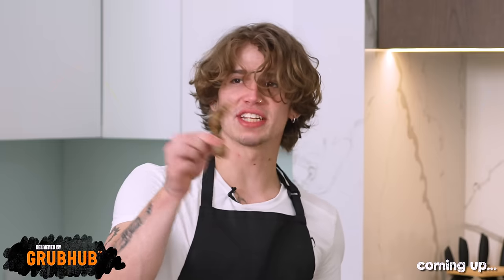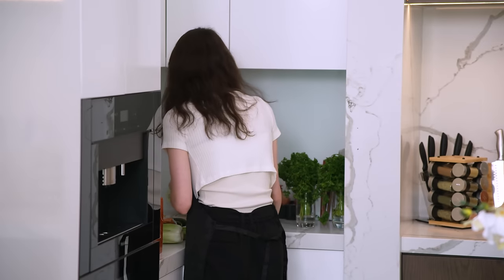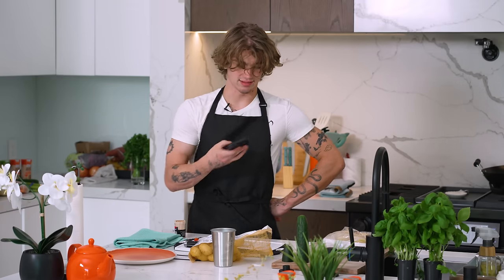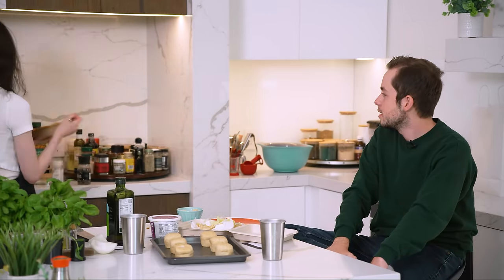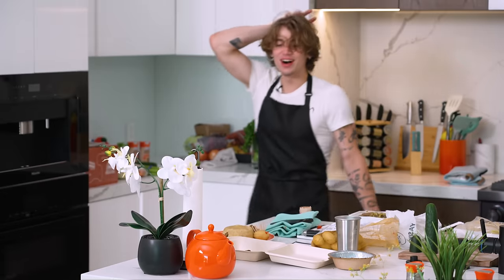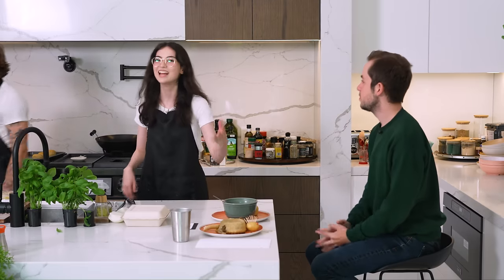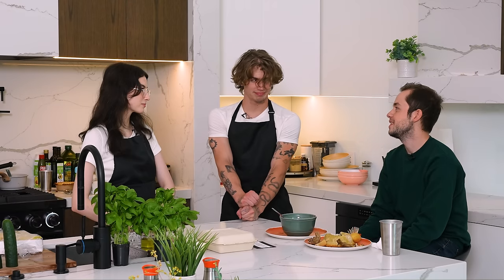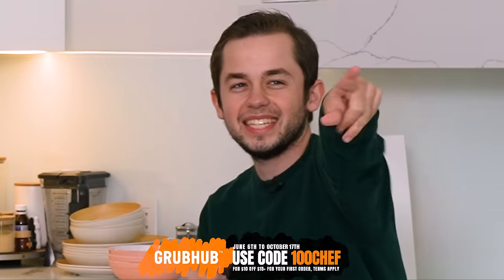Kyedae & Vinnie Hacker become JHB’s Personal Chefs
It's time for some more Kyedae & Vinnie... with KNIVES! In this 100 Thieves show, Vinnie Hacker and Kyedae compete in a 1v1 cook off to make the best version of their special guest’s favorite dish. In this episode, our guest is JHB and his food of choice is Chicken Pot Pie!